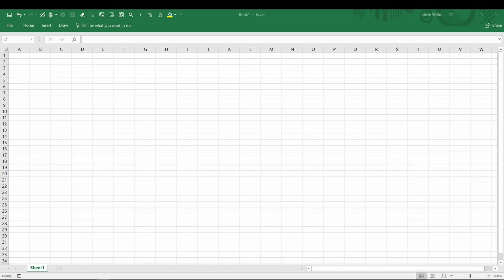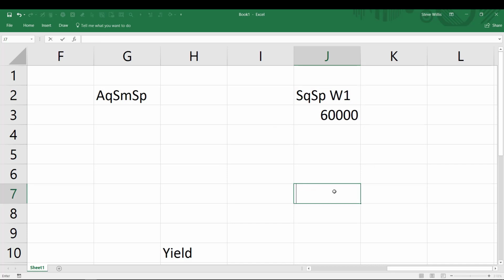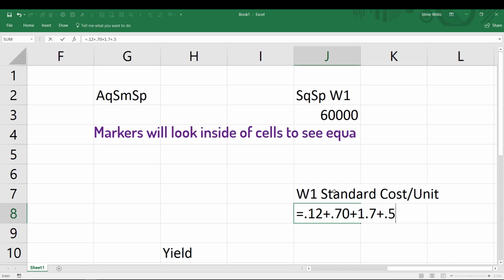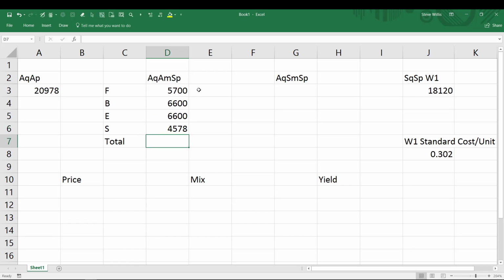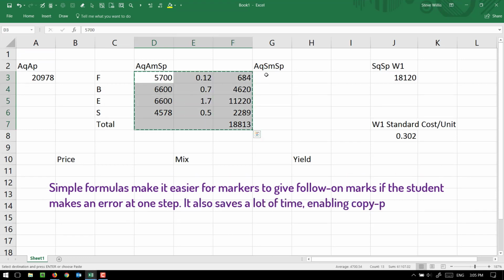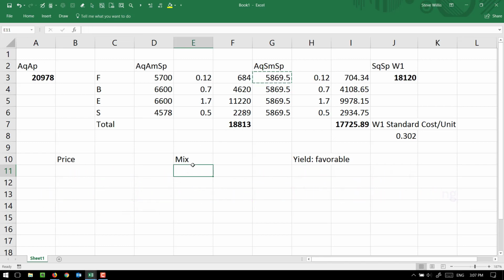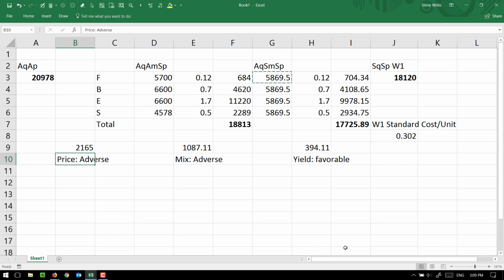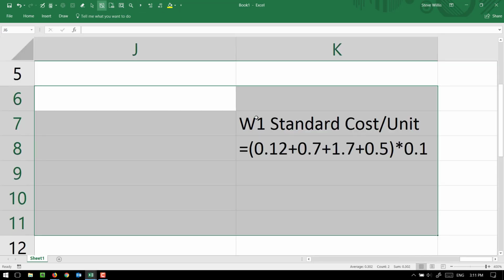ACCA CBE Teaching Tips for Tutors -- Spreadsheet Tool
For ACCA tutors: in this video I share my tips for teaching students in the spreadsheet environment.